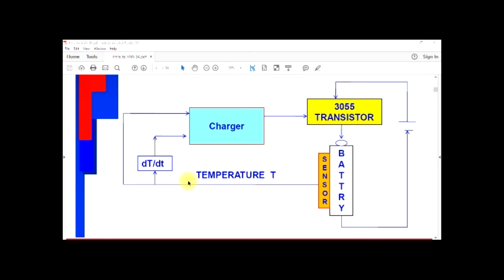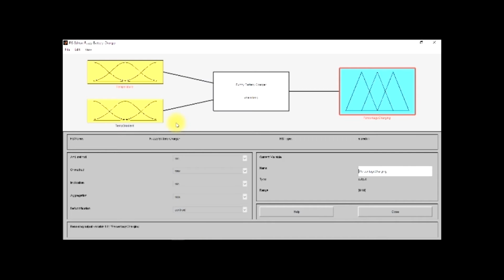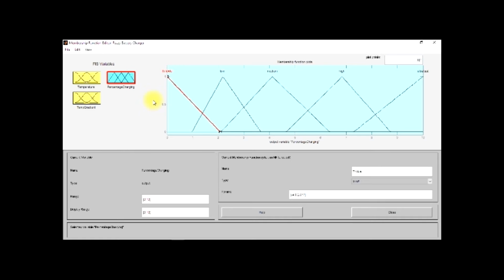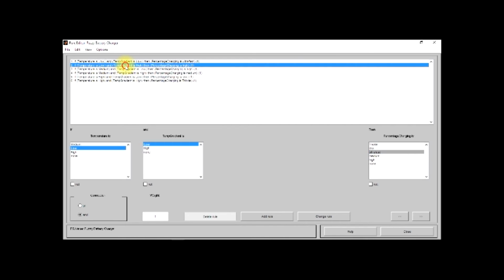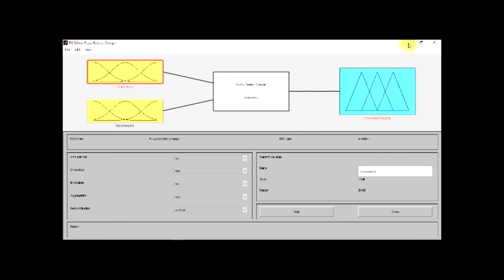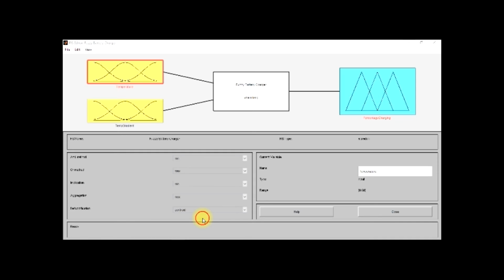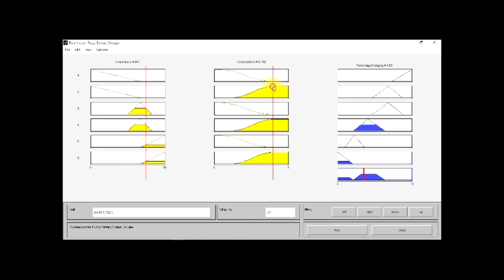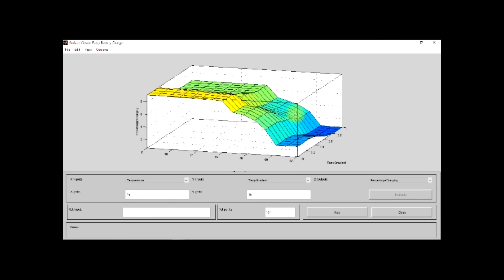Fuzzy Based Battery Charger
This project is uses temperature and temperature gradient to estimate the amount of charging in a battery. The matlab code for the project is as:

%%Fuzzy Battery Charger %%

MATLAB CODE:
You can get a free copy of the Matlab code by Donating 5$.
Thanks